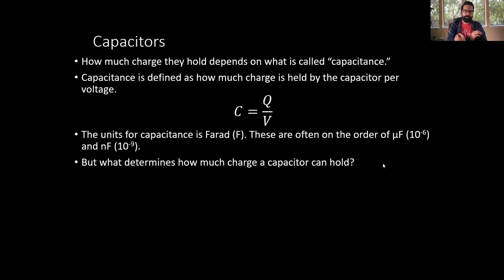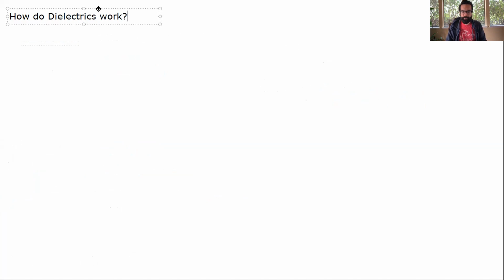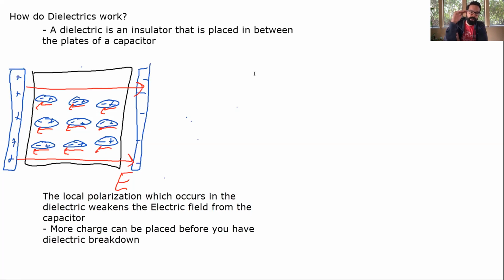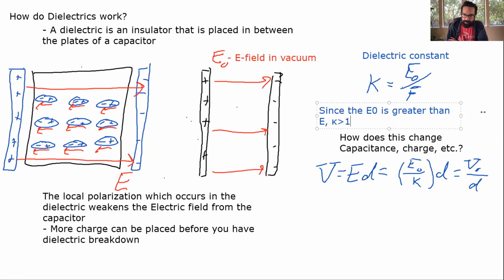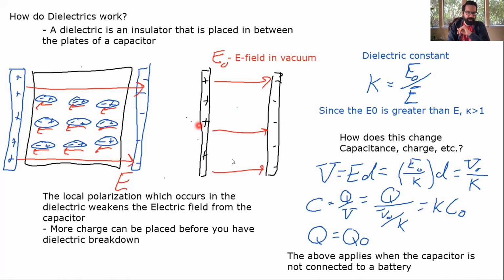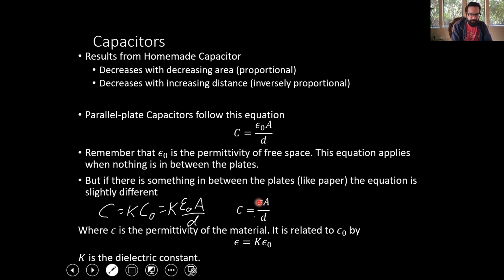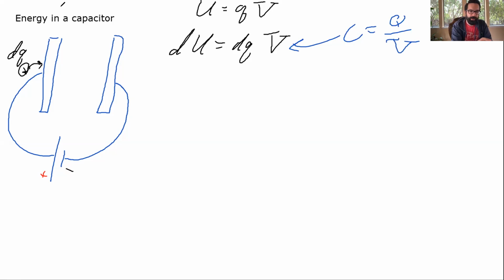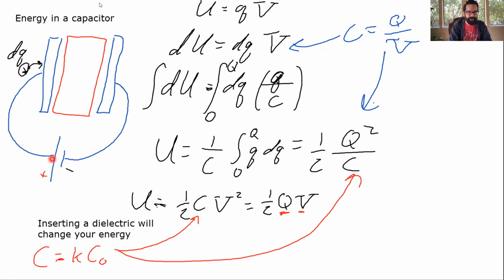Chapter 26: Dielectrics and Energy for Capacitors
We continue looking at capacitance by considering dielectrics. We often want capacitors that can hold a lot of charge (and therefore a lot of energy) but if the electric field gets too strong, charges will "jump" the plates neutralizing the capacitance. So how can we increase the charge while keeping the electric field at a manageable strength? We insert a dielectric in between the plates of the capacitor. In this lecture, I describe how dielectrics work as well as show you how to calculate energy stored in a capacitor.

Dielectrics in Capacitance (0:00)
Dielectrics with No Battery  (12:00)
Energy in a Capacitor (26:04)